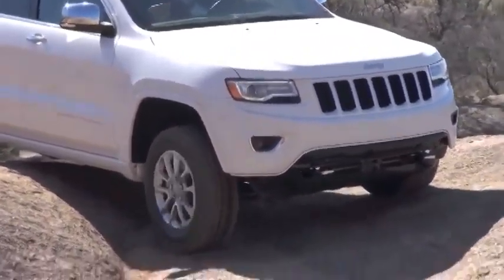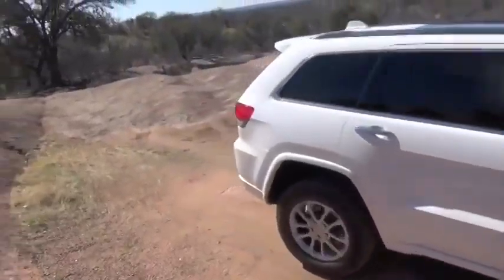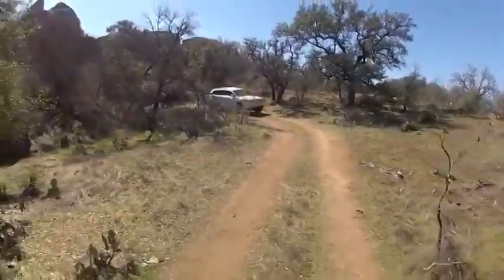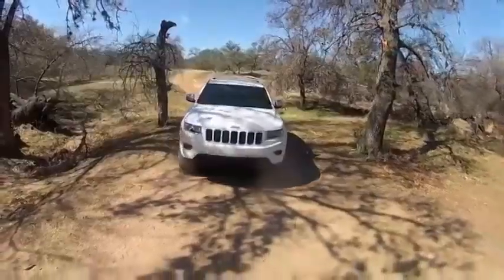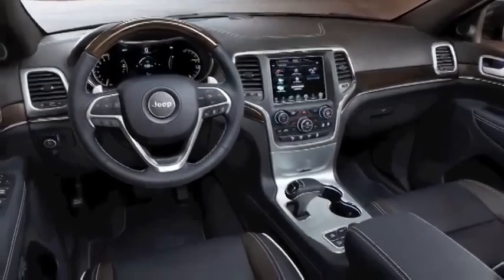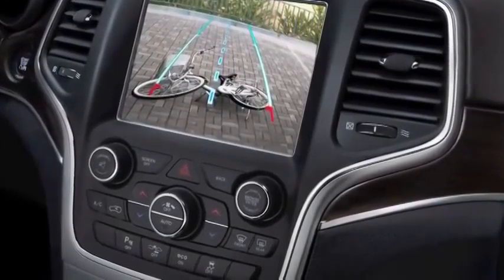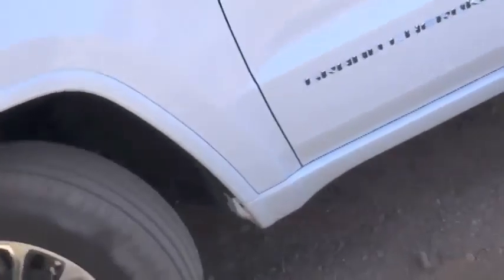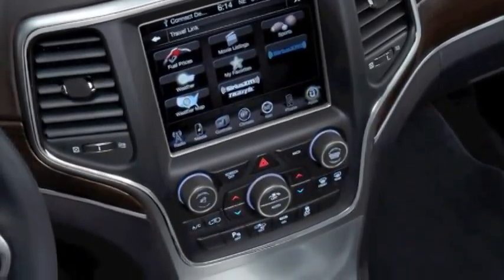2014 Jeep Grand Cherokee First Drive